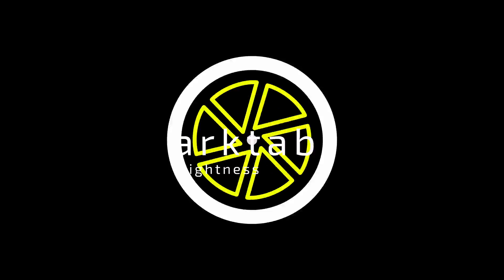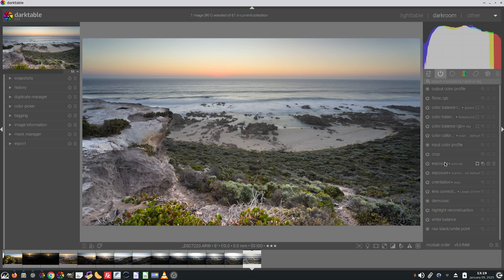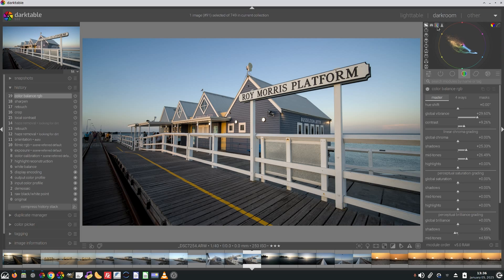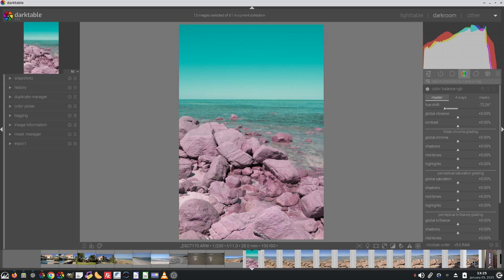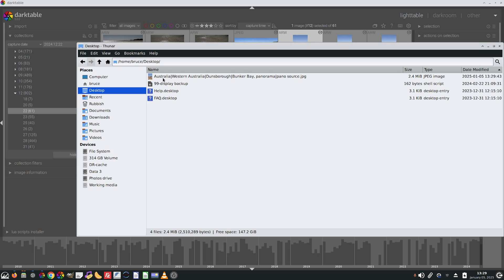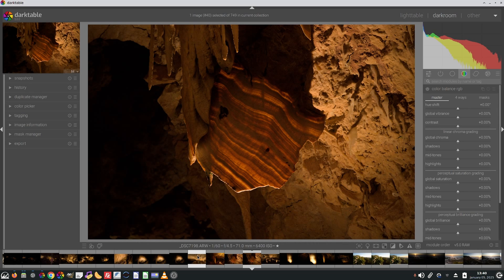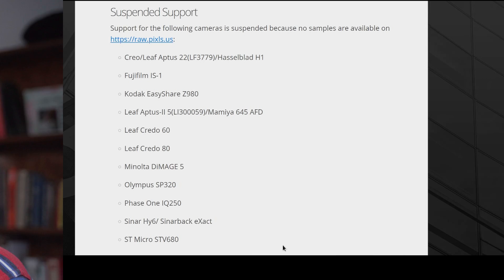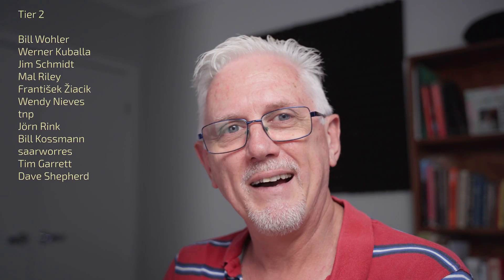darktable ep 151 - New features in darktable 5.0 (pt 2 of 2)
In this episode, we look at more of the new features in darktable 5.0.

00:00 intro
00:23 welcome
00:33 show/reveal side panels
00:54 drag and drop utility modules
01:07 re-ordering the pixelpipe
02:17 message regarding locked database files
02:38 colour label intersection icon
03:36 histogram now defaults to waveform view
03:59 copy parts defaults to none selected
04:51 remove 'places' from the import dialogue box
05:06 copy last edited module to a range of images
05:51 ctrl+z to undo those filmstrip changes
06:07 copy tags to the clipboard
06:45 new substitution variables
08:41 MORE substitution variables!
08:49 thumbnail sizes
09:15 filmstrip now requires a double-click to advance
09:30 other random bits

Leona
Jon Hoskins
Alun Spencer
Rohn Shearer
Martin Vines
Matthias Liebich
Michael Rasmussen
Andy McGarty
Preben Rasmussen
Ignacio Mauleón
Ulrich Gesing
Bart Bartels
Daniel
Robert Stites
Emil Ohlsson
Steve Ansell
Fernando Pérez
Frank Jäger
Ferg
Rob van Esseveld
Erik Oksanen
David Staves
Gitte
Jürgen Bauer
Rudolfs
chris8142
Wolfgang Schimeck
Kevin McKibben
Alexander Haak
K&C
Carsten Wünsch
Hitesh Tulsani
mike s
Paul Sauve
Bernard Marsden
John Bell
Pascal
Marcus Ahlberg
Bas van de Kerkhof
Rainer H